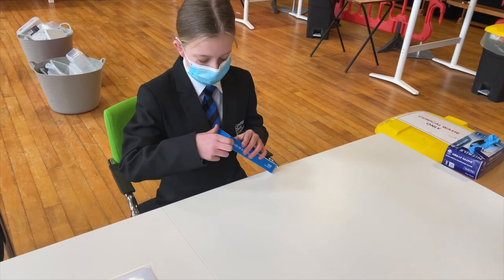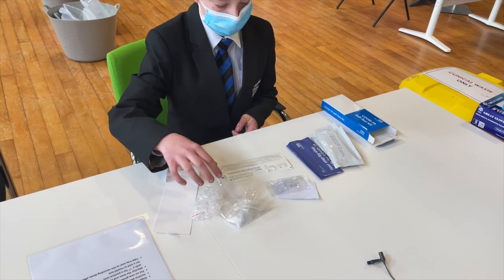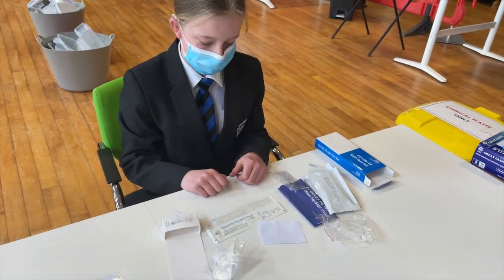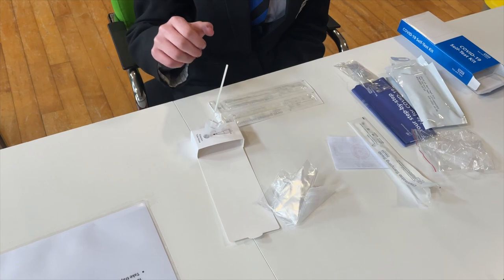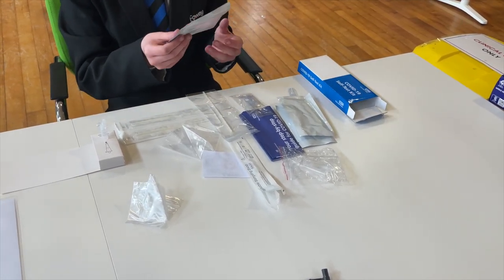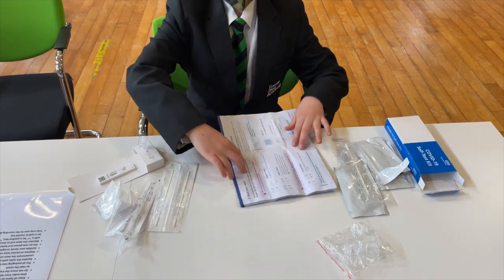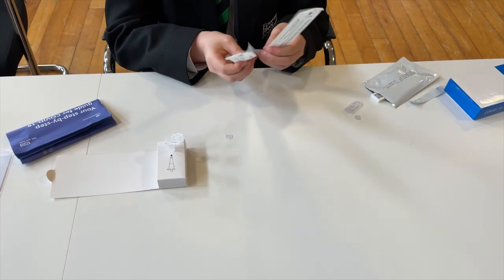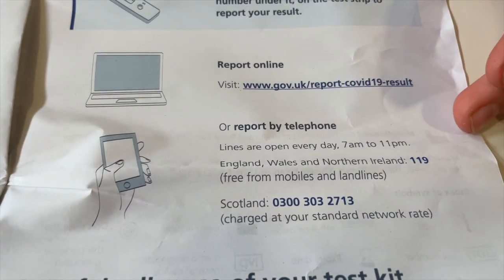Fowey River Academy presents...a home testing guide by Ella and Oscar from Year 7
Fowey River Academy video channel previews the latest news and views from the school.